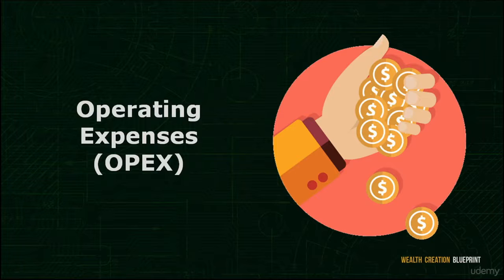Entrepreneurship Empire Entrepreneur's Wealth Creation! Lecture 43 Research – Creating New Knowle